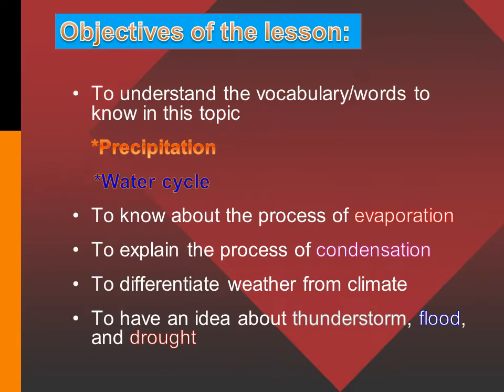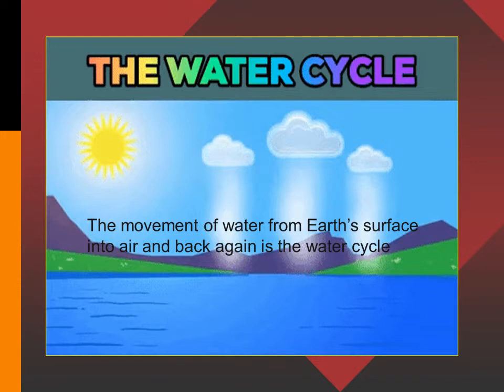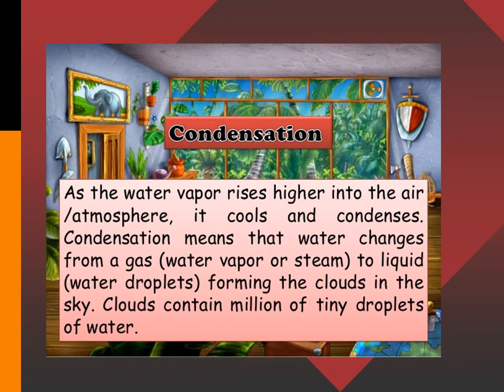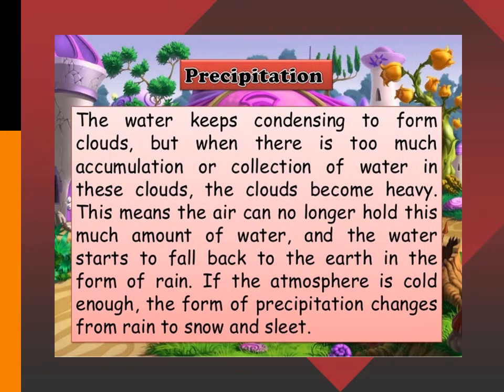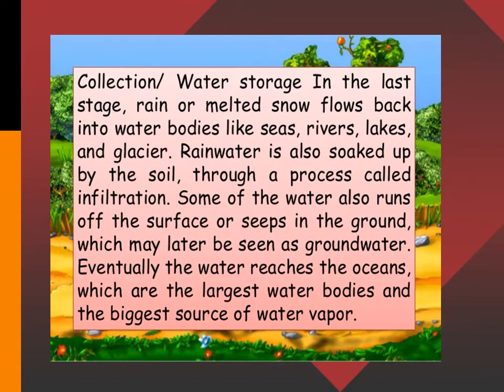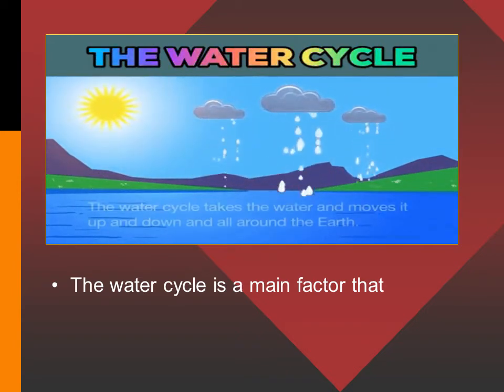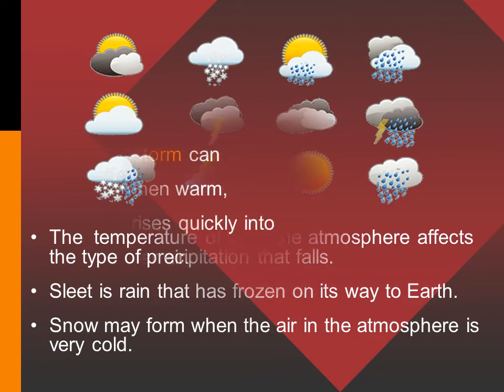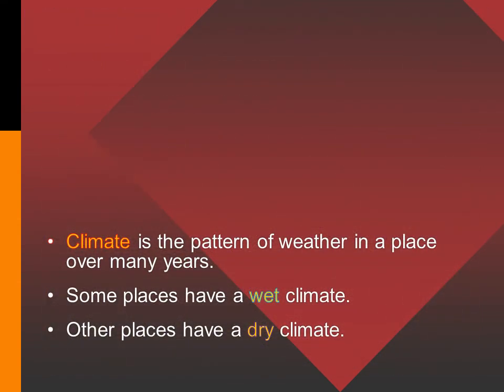Gr 4 Ch 6 L6 What is water cycle